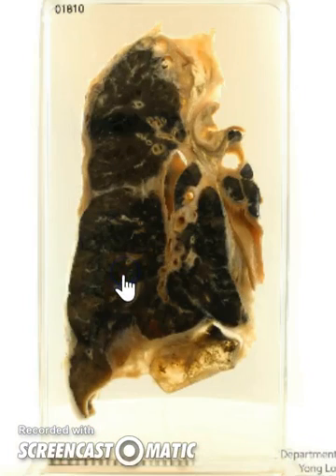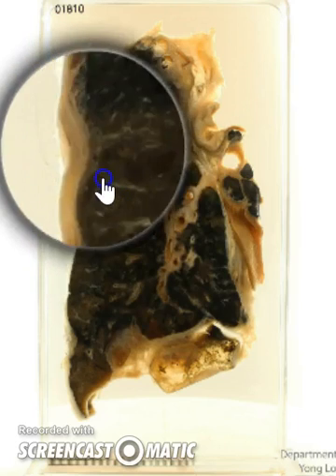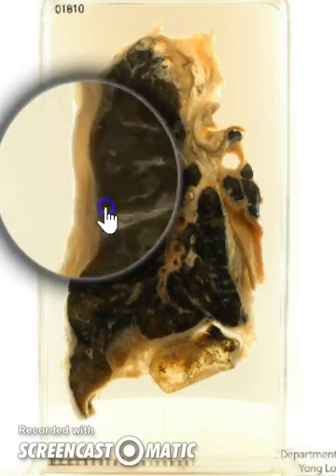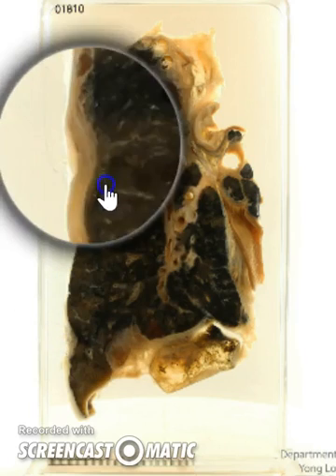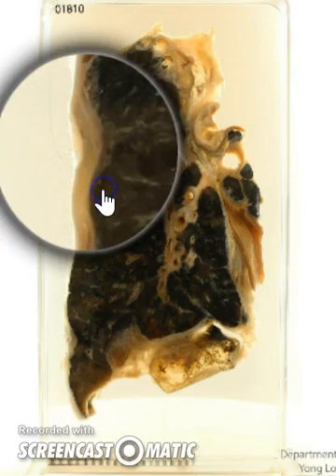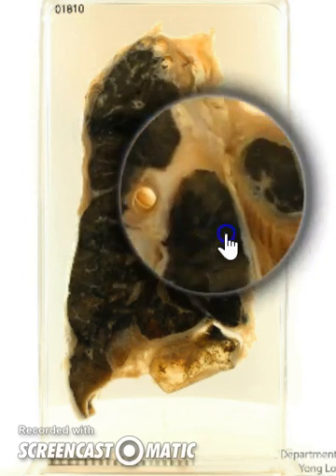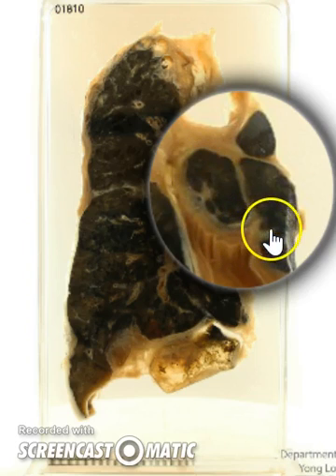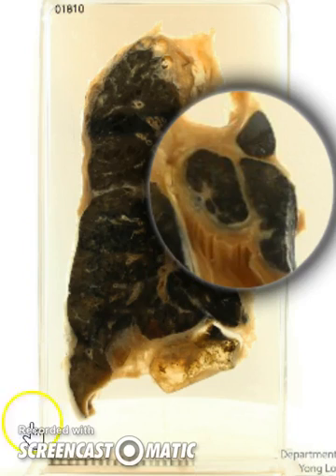Lung: Anthracosis (Gross pathology)